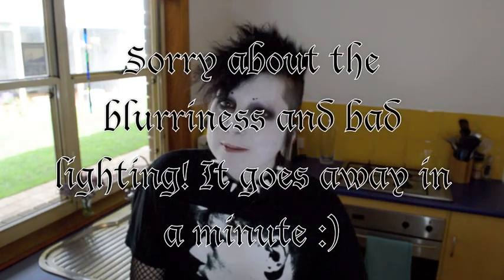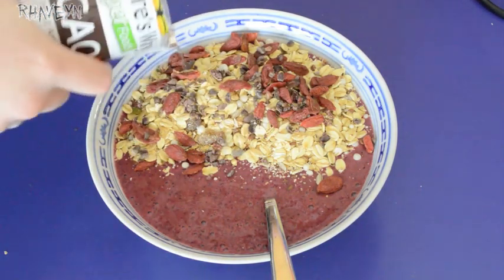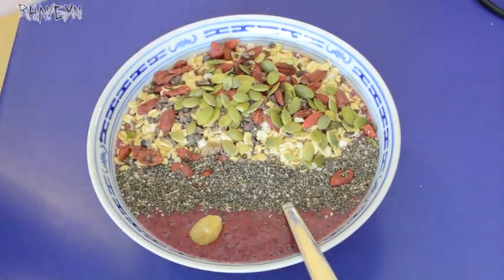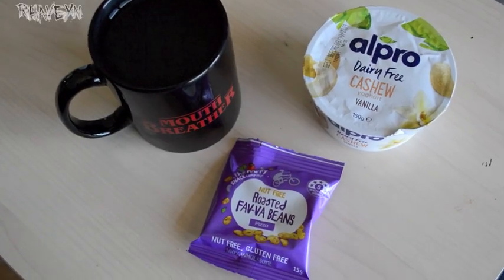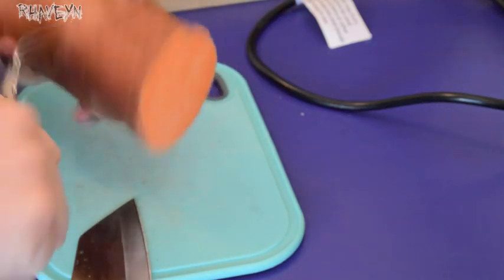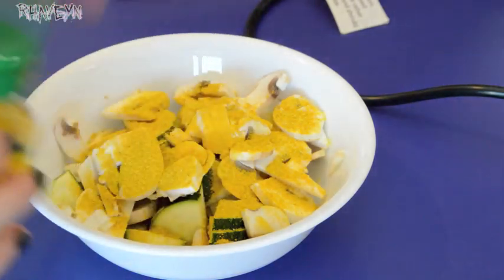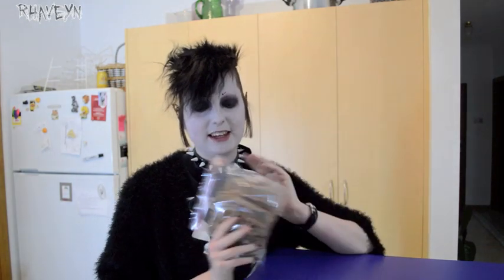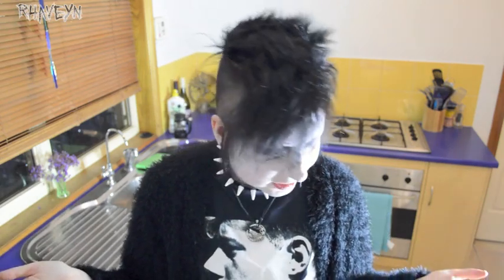What I Eat in a Day + Mukbang (Vegan)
My very first full day of eating video! Let me know what you thought of this one since I've never made food-related videos before :o I'd like to gradually incorporate a bit more vegan content into my channel and this seemed like a good first step. :)

Rewound
Candlepower
Another Version of You